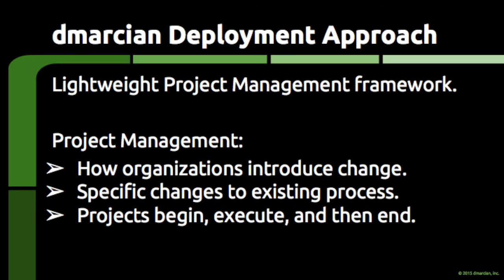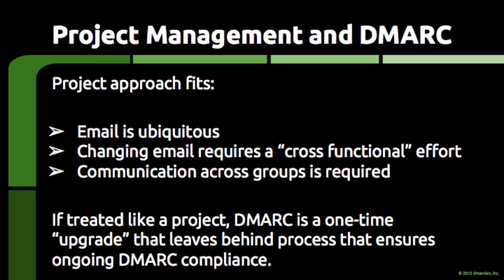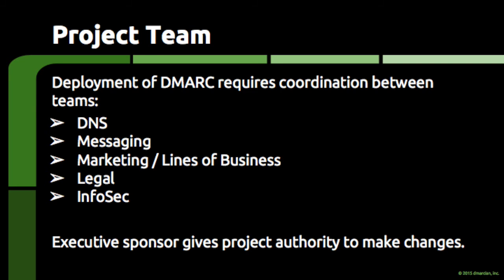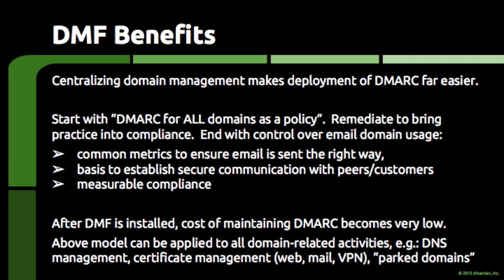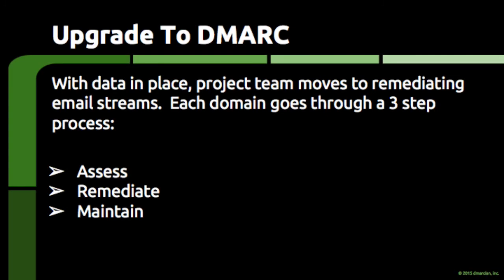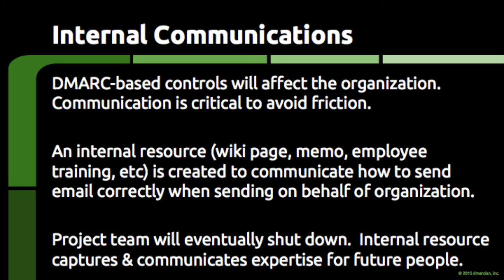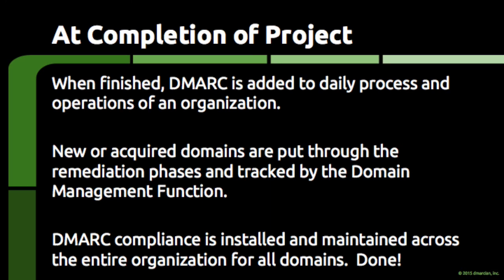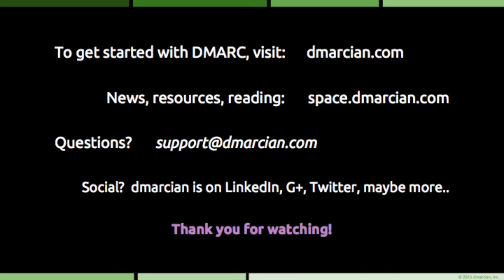DMARC - Deployment Process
Deploy DMARC efficiently by using dmarcian's own deployment process.  Learn how to approach and structure the deployment project to maximize the benefits of DMARC while getting the work done as quickly as possible.